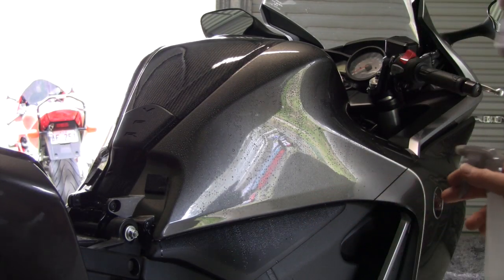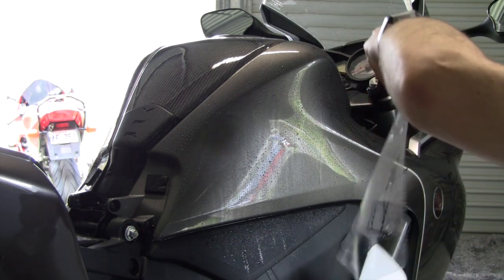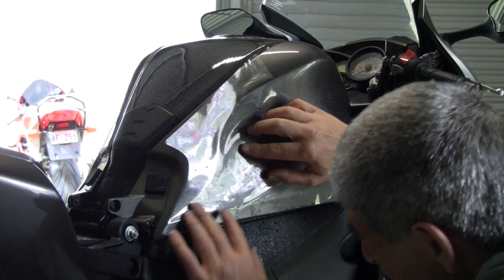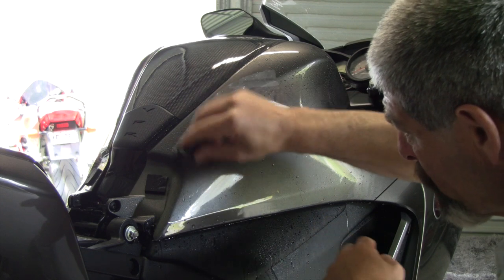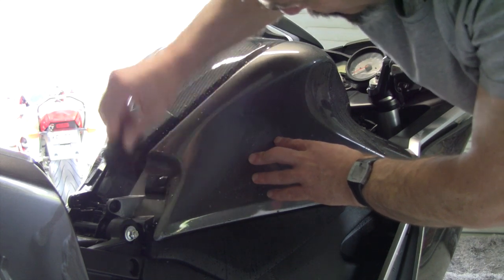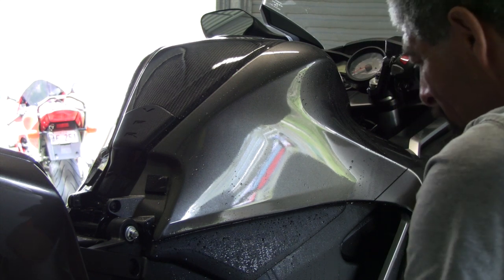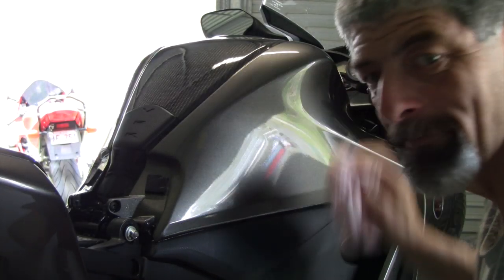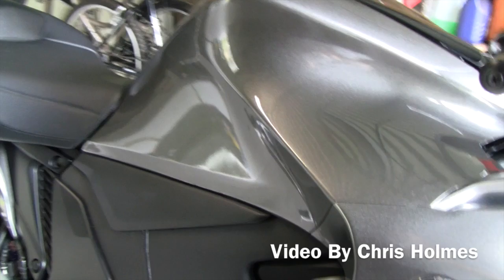VFR1200F The Tank Slapper Clear Paint Protection Kit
Installing The Tank Slapper Clear Paint Protection Kit on my 2014 VFR1200F